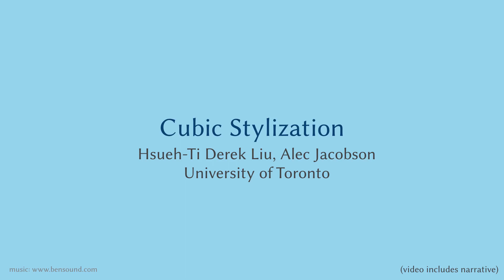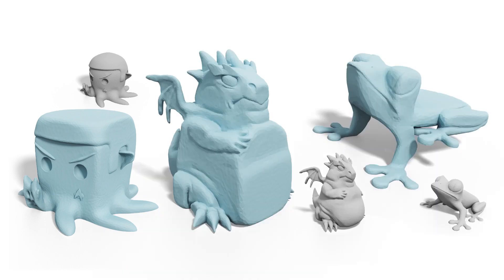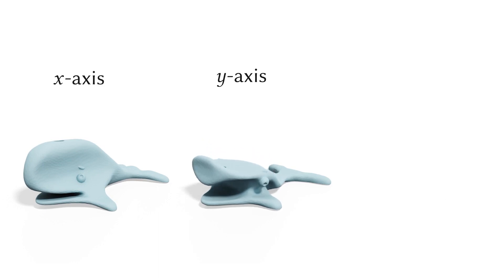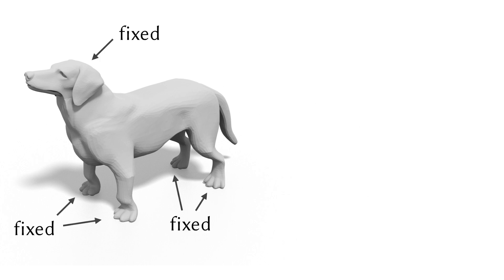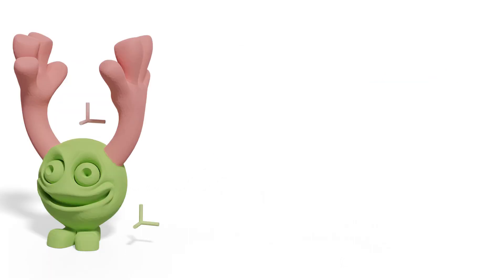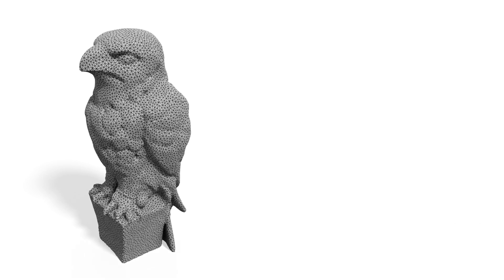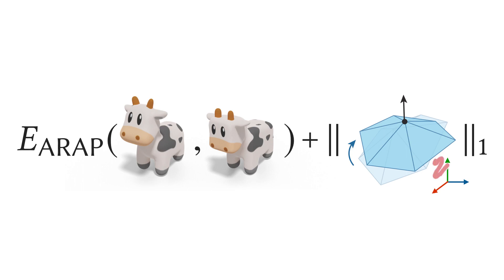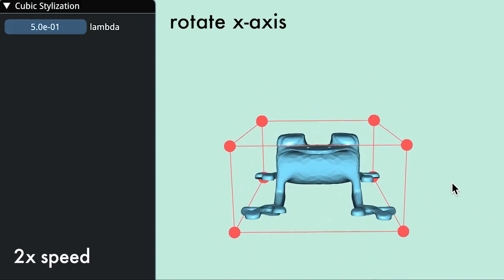Cubic Stylization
Hsueh-Ti Derek Liu and Alec Jacobson, "Cubic Stylization", ACM Transactions on Graphics (Proc. SIGGRAPH Asia 2019)